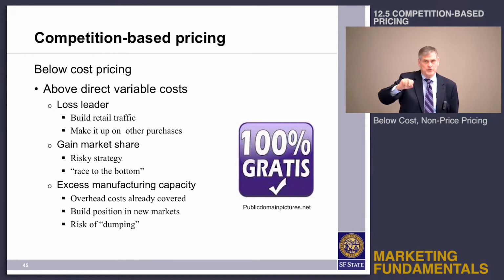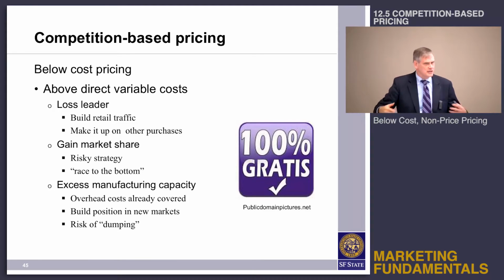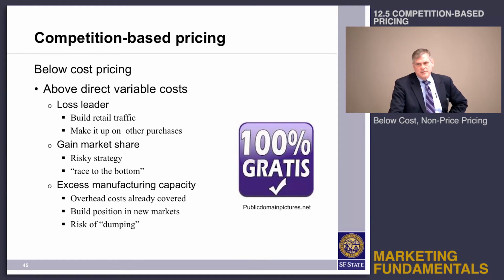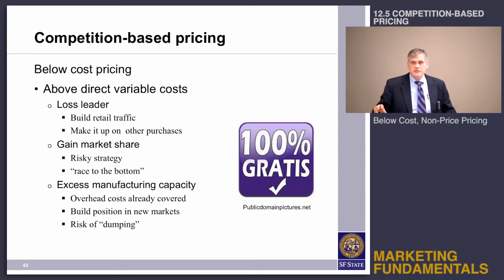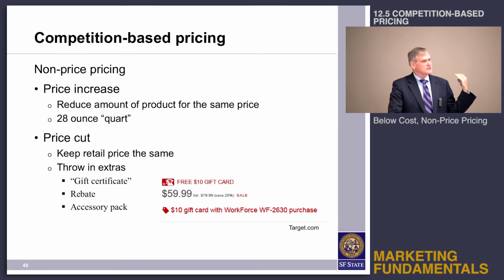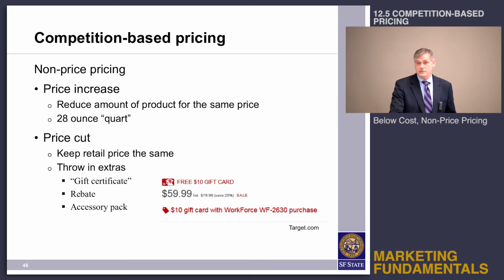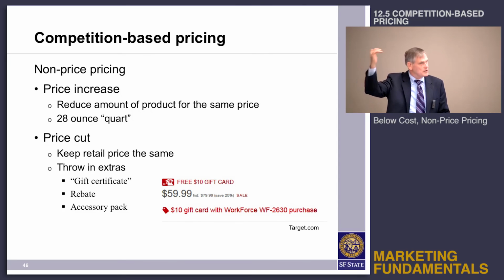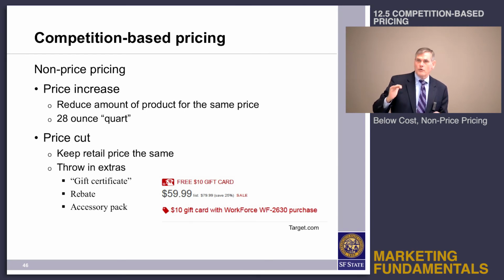Topic 12.5 Competition based pricing - Below cost, non price pricing